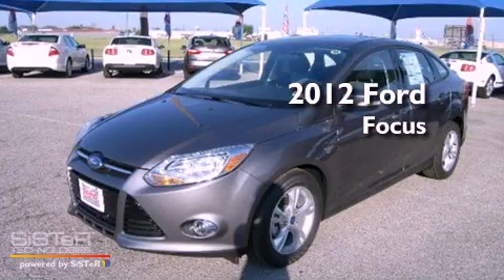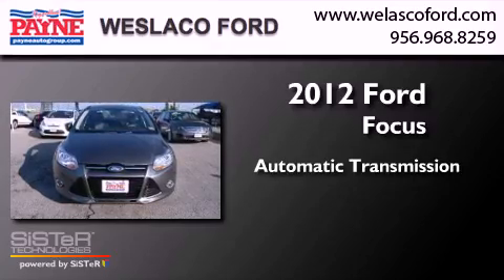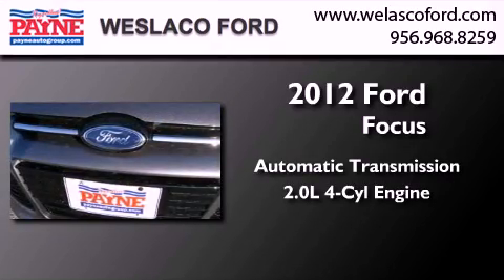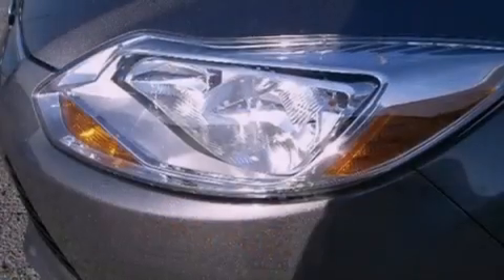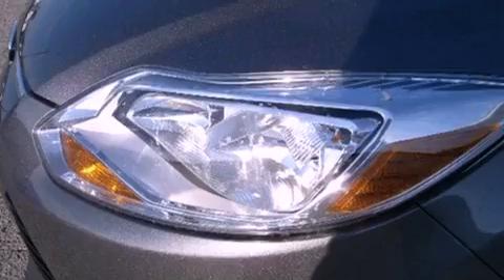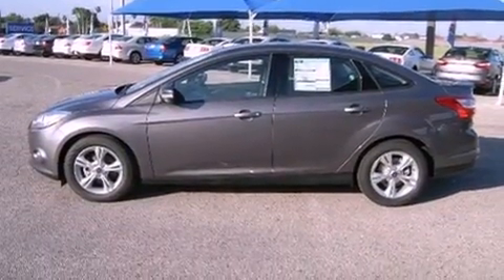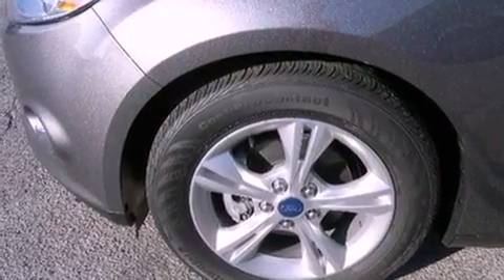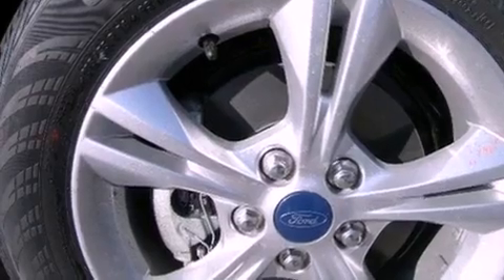2012 Ford Focus Laredo TX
Year : 2012
 Make : Ford
 Model : Focus
 Engine : 2.0L 4 cyls
 Trans . : 6-Speed Powershift Automatic
 Exterior : Sterling Gray Metallic

 Interior : Charcoal Black w/Metal Gray Surround w/Two Tone Cl
 Stock : L227161

 800 E. Exp. 83